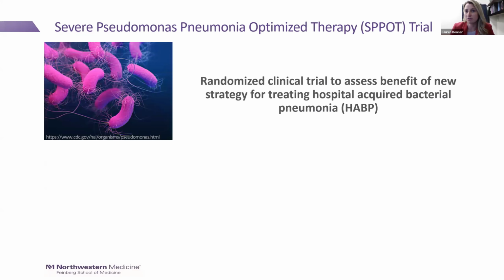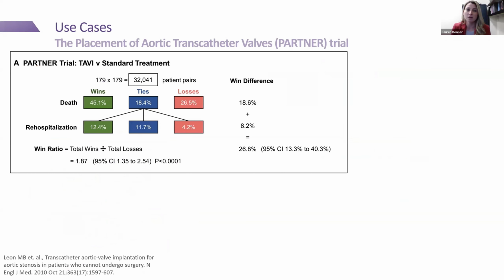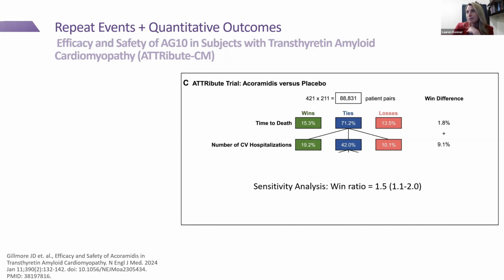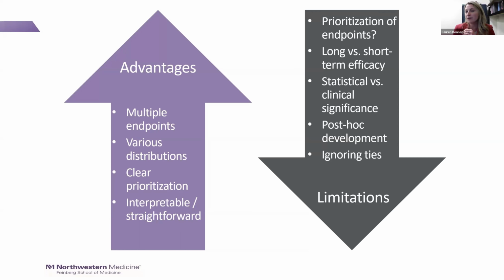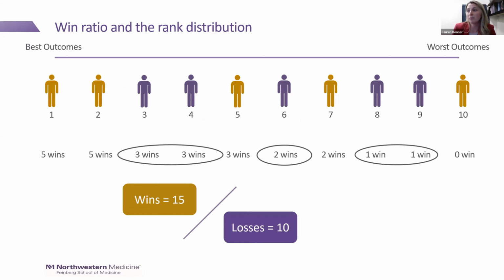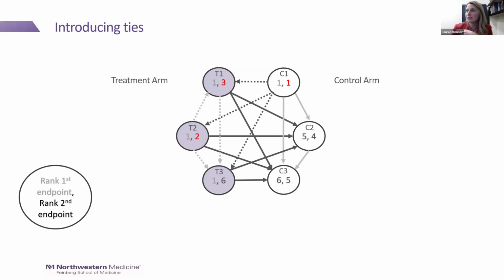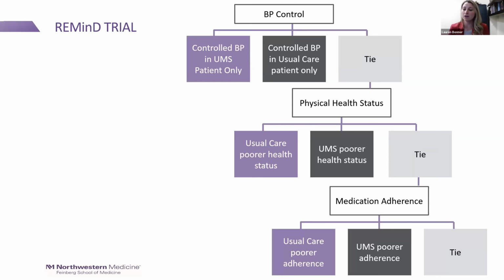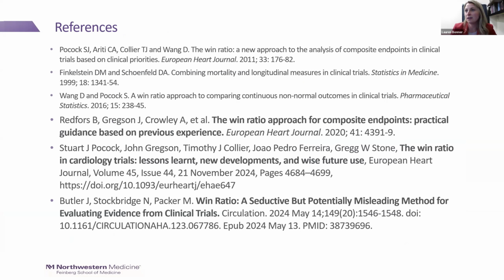Northwestern November 2025 Pepper Center Grand Rounds: Dr. Lauren Bonner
“Composite endpoints in aging research: Design considerations using the win ratio"

Guest:
Lauren Balmert Bonner, PhD
Associate Professor of Preventive Medicine
Division of Biostatistics & Informatics
Northwestern University

Bio:
Dr. Bonner is an Associate Professor of Preventive Medicine, in the Division of Biostatistics and Informatics, at Northwestern University, Feinberg School of Medicine. As a member of the Biostatistics Collaboration Center (BCC) and Northwestern University Data Analysis and Coordinating Center (NUDACC), she collaborates across a range of clinical fields including gastroenterology, HIV maternal child health, and general internal medicine and geriatrics. She is MPI and DCC lead for the NIDDK-funded Hyperbaric Oxygen Therapy for Ulcerative Colitis trial and serves as the Data Management Core PI for the Data Translation Center supporting the NHLBI-funded HeartShare network. Dr. Bonner is particularly interested in connecting methodological developments in trial design and analysis with clinical applications.